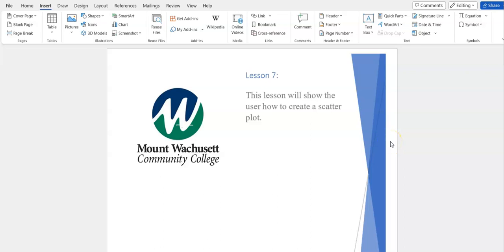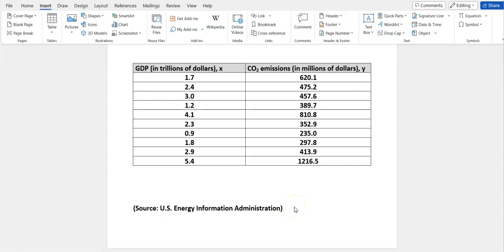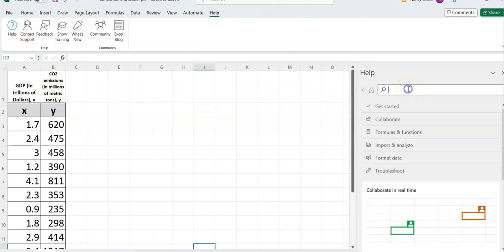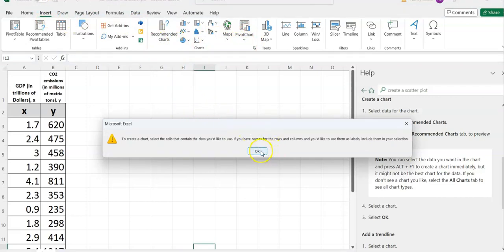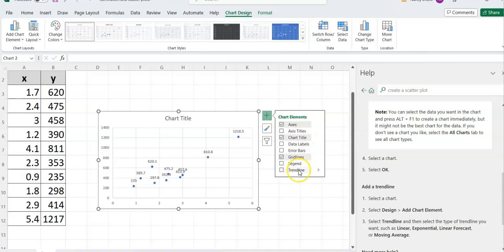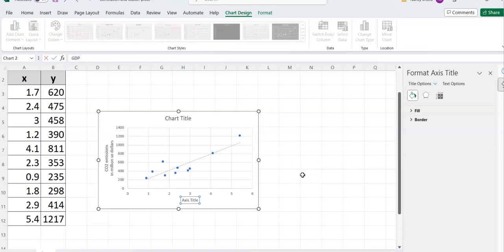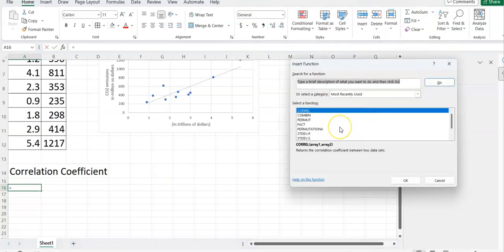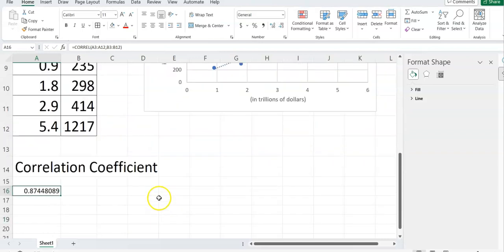Lesson 7: Creating a Scatterplot and Finding the Linear Correlation Coefficient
Some topics in this video include:
*Creating a scatterplot with a trendline
*Using chart elements to edit axes titles
*Computing the linear correlation coefficient (r)